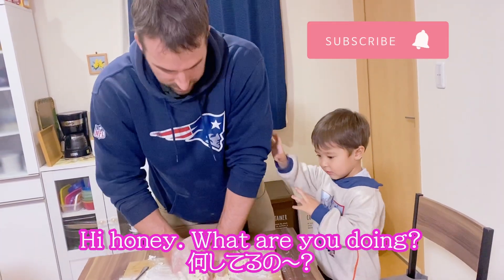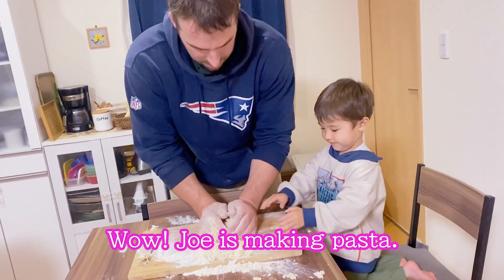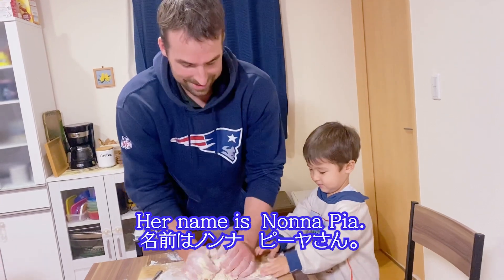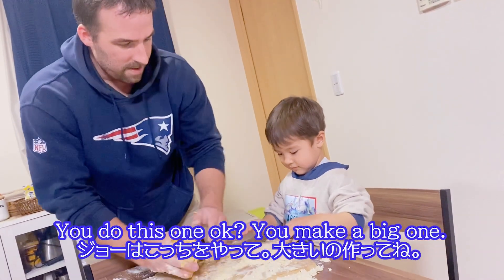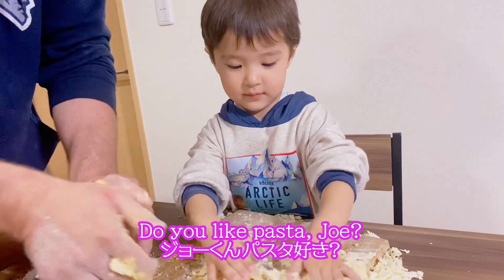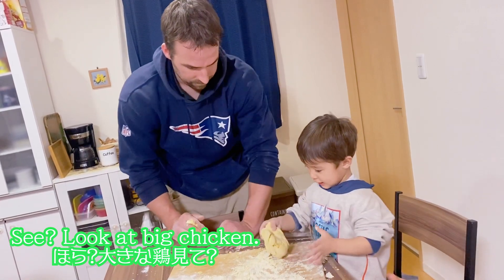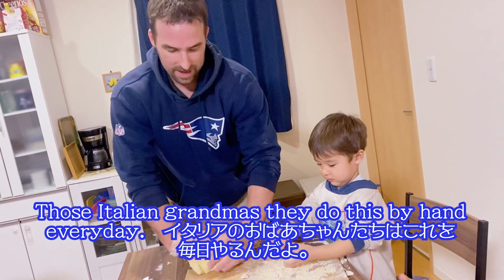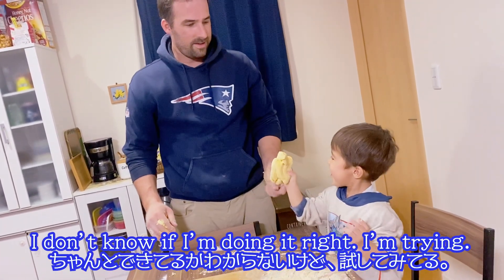【国際結婚Family】パスタ&キャンドル作り〜手打ちパスタ｜自家製トマトソース｜ソイワックスキャンドル作り〜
お家で色々作った日の様子をシェアします！
ぜひ楽しんで見てくださいね。

We made a few things, so we'd like to show you what we made!

《使用した音楽》
Track: Woods